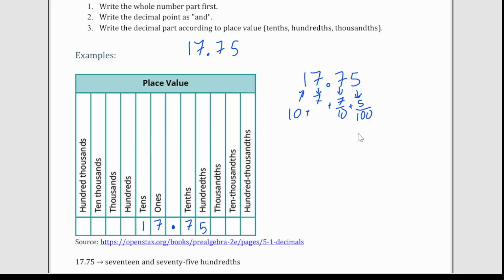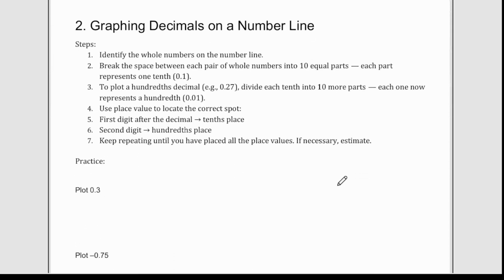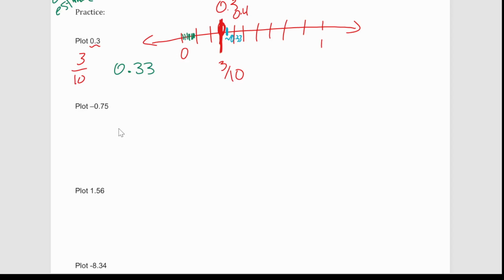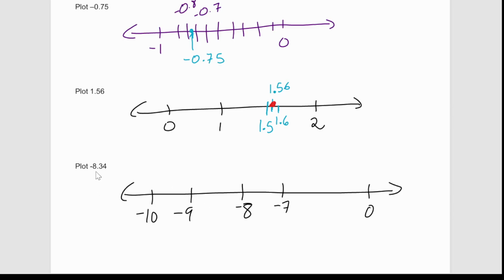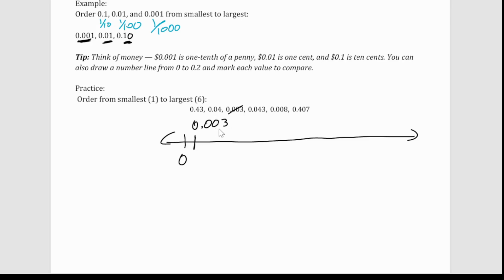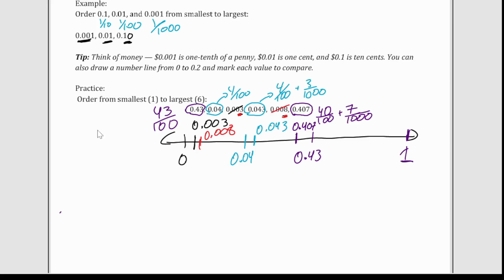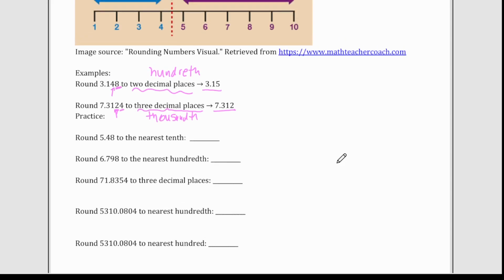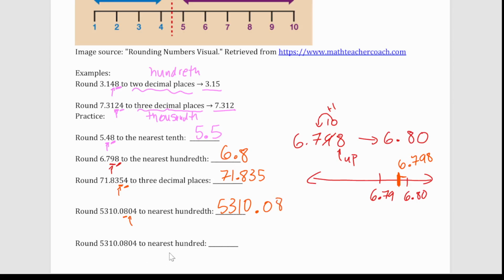Visualizing and Rounding Decimals-- Lindenwood Math Review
CHAPTERS

00:00 Introduction
00:26 Writing decimals in words
03:53 Graphing decimals on the number line
08:55 Ordering decimals
13:21 Rounding decimals